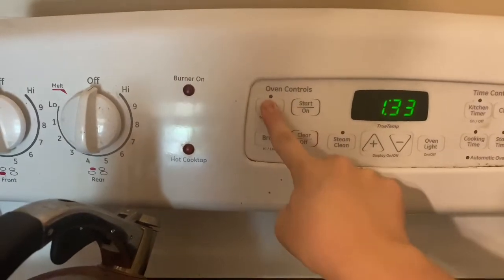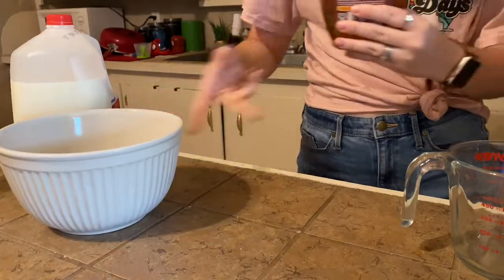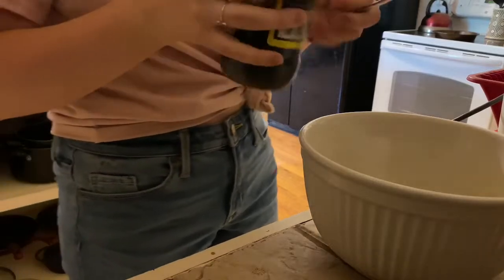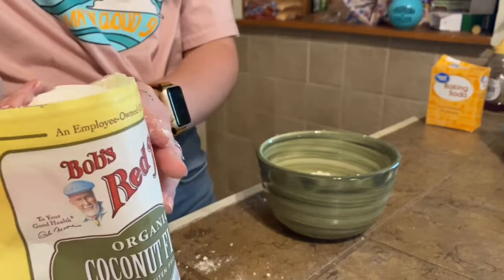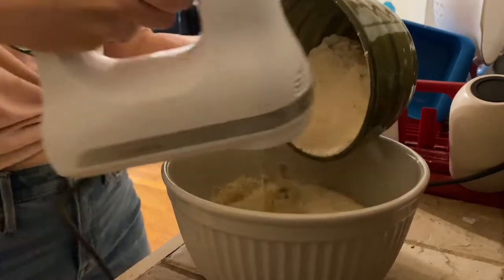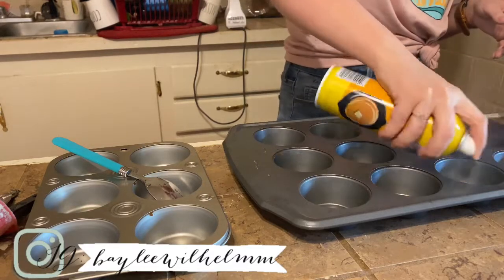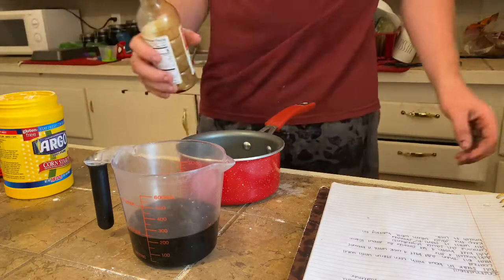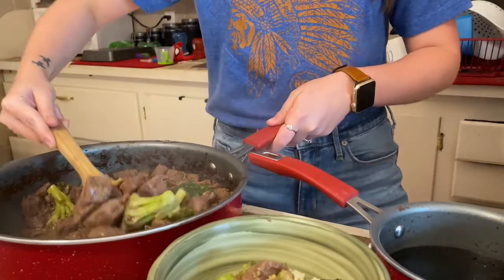GREEK YOGURT CHOCOLATE CHIP MUFFINS & PANDA EXPRESS | COOKING A HEALTHY DINNER & DESSERT | Collab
Hey, everyone and welcome to todays video! I am a mama to a year and half year old little boy and a wife to my handsome husband. We live in a small town in Oklahoma and I am a mommy youtuber! Todays video is me showing you how to make healthy chocolate chip muffins and the broccoli beef dish from Panda Express. If you are interested in learning how to make these options then keep watching.

xoxoxo, Baylee